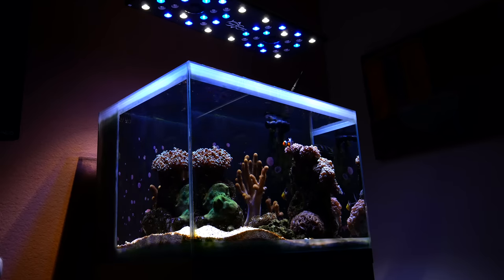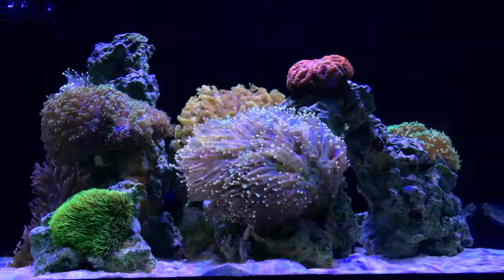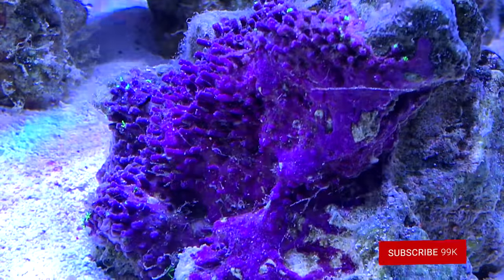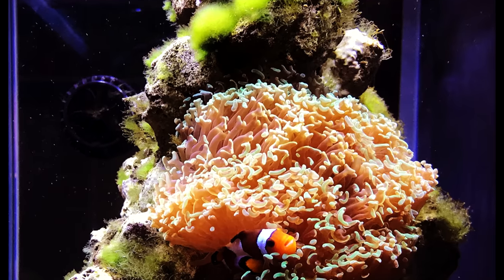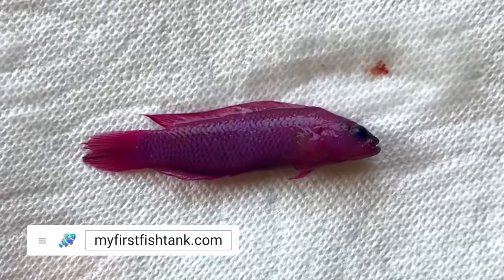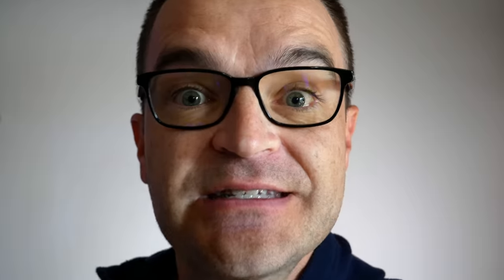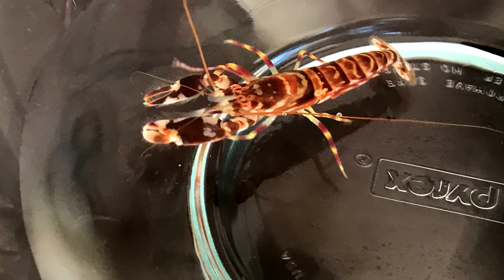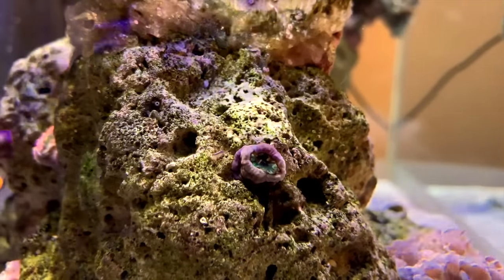The Fluval M60 Saga: All My Tanks Part 2 with Matthew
Today Matthew walks you through another step of his fish keeping journey.  This time it's his experience with the Fluval M60!